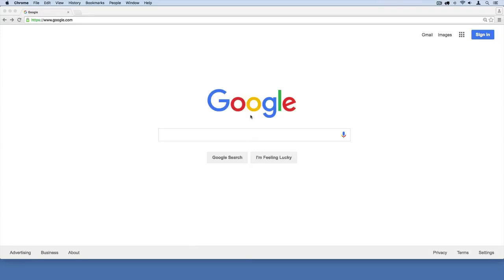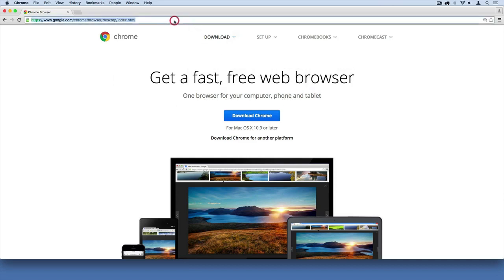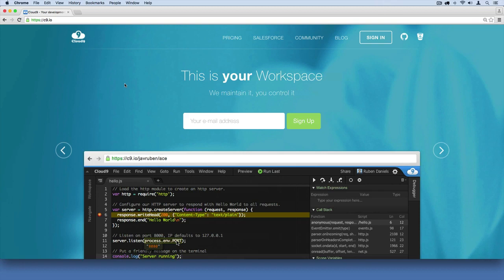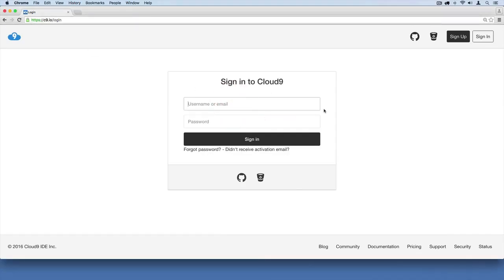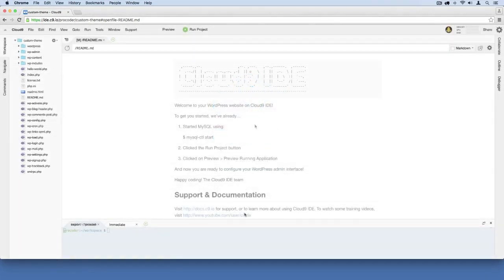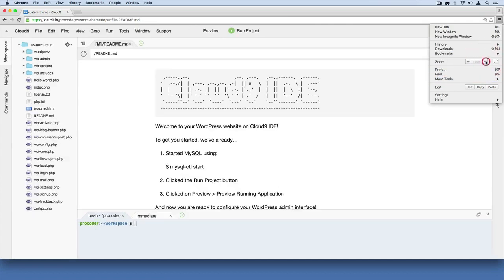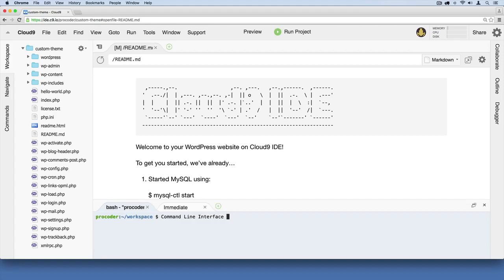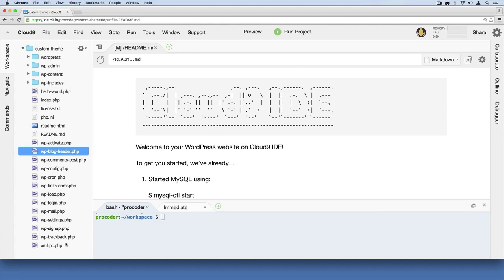Wordpress Theme Developement Part 3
tutorial 2018